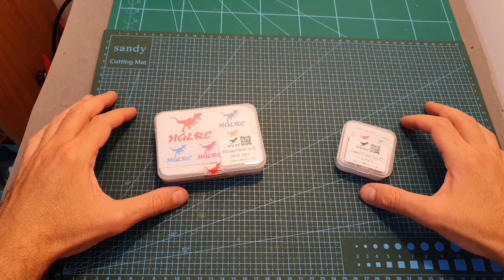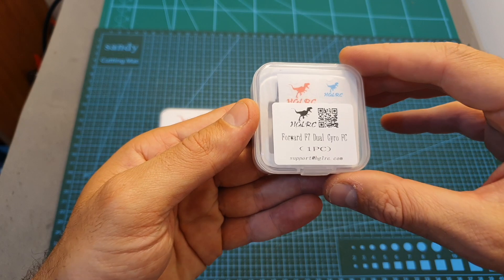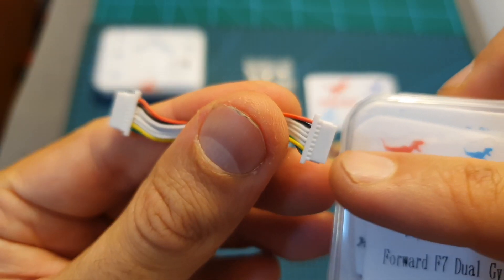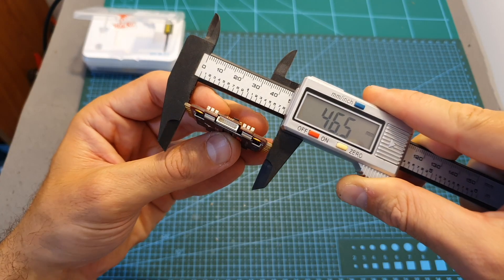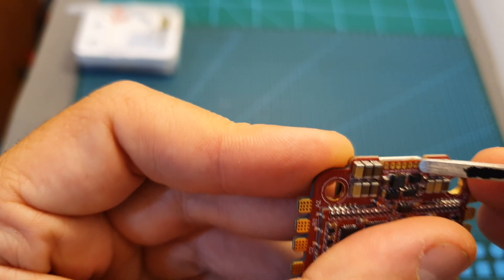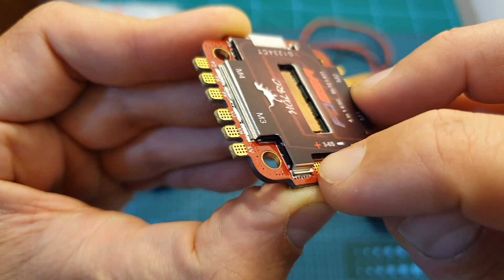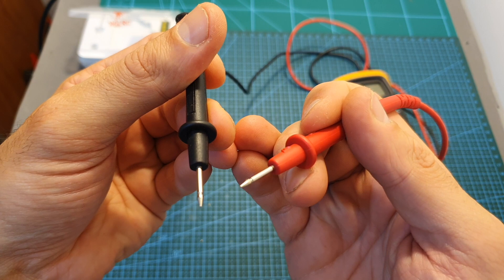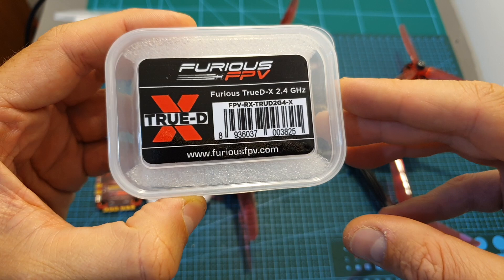HGLRC FD65A 4 in 1 ESC Overview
╠╗║╚╝║║╠╗║╚╣║║║║║═╣ I Really Appreciate Your Support!

Description:

HGLRC Forward 65A 3-6S L431 BLHeli_32 4in1 DShot1200 ESC for RC Drone FPV Racing

Specification:
Brand Name: HGLRC
Model: Forward 65A
Item Name: 65A  L431 BLHeli_32 4in1 Brushless ESC
Input Voltage: 3-6S Lipo
CPU:STM32L431
Firmware:BLHELI32
Steady Current: 65A
Brust Current: 75A
BEC: NO
Supported Protocols: DSHOT1200/600/300/150.ONESHOT125/42.MultiShot
Size: 46x45x6mm
Weight: 23.6g

Package Included:
1x  Forward 65A 4in1 ESC